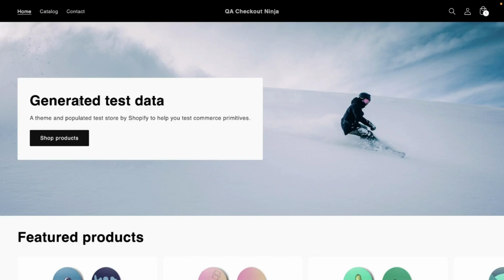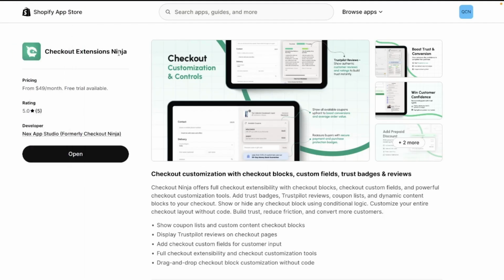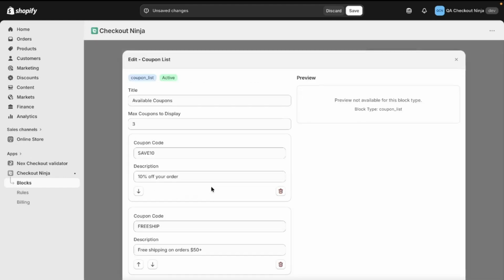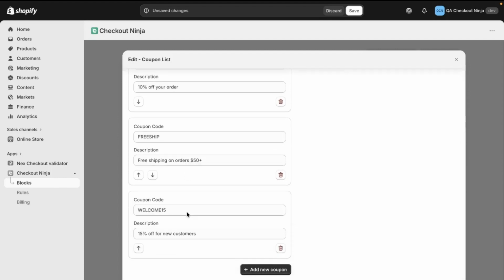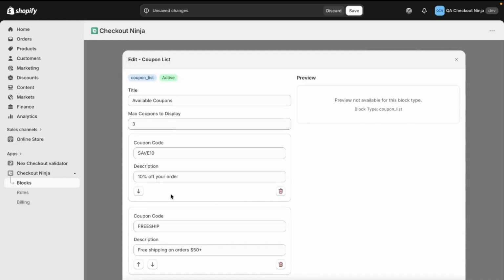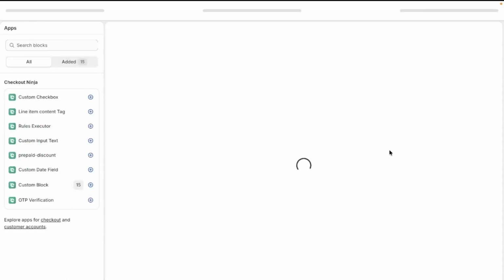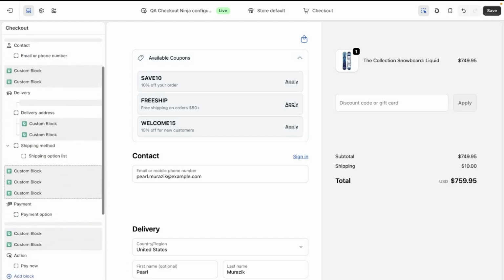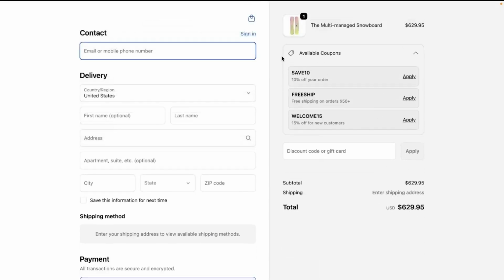How to Use Available Coupons Template in Checkout Ninja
Want to increase conversions by showing discount options at the right time?

This feature helps customers easily discover and apply discounts, reducing friction and improving purchase completion rates.